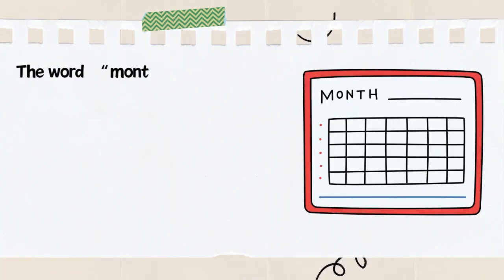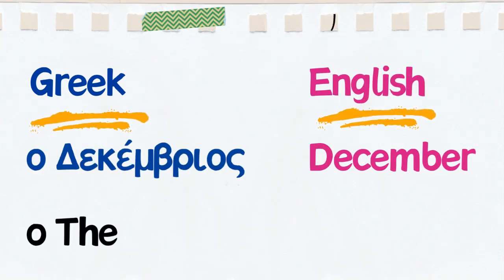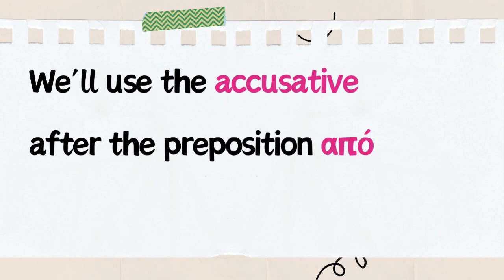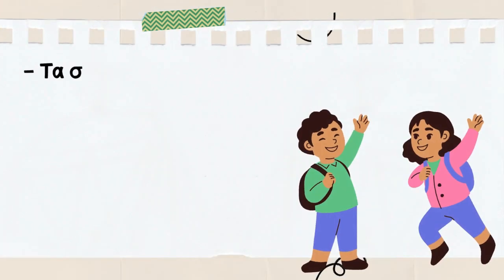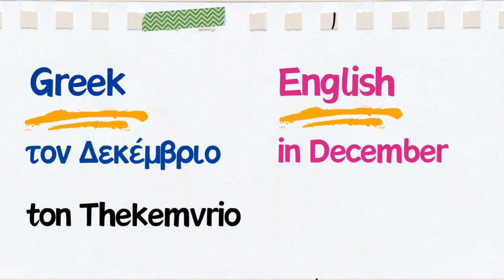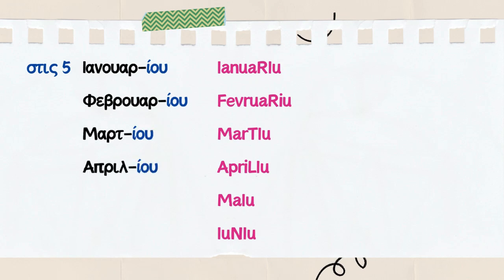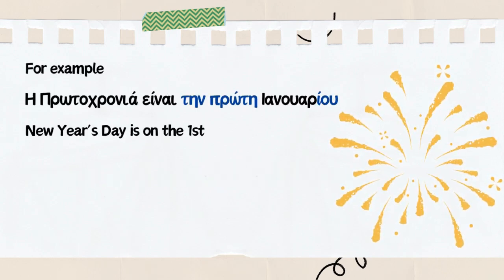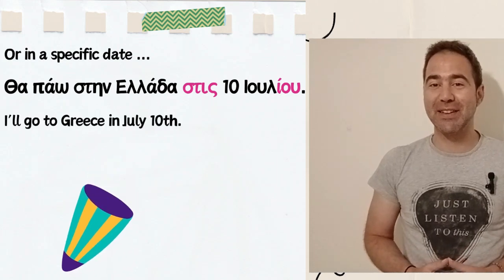How to Say the Months in Greek Like a Native!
In this lesson Thanasis teaches how to say the months in Greek with clear and easy-to-follow explanations.